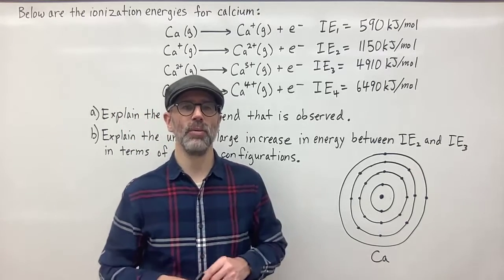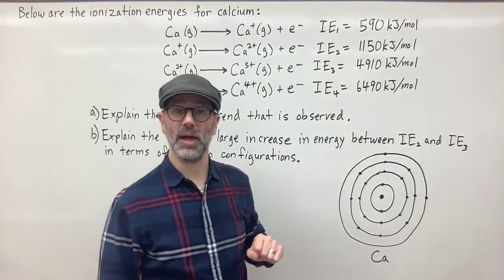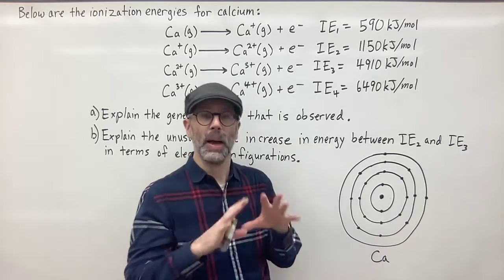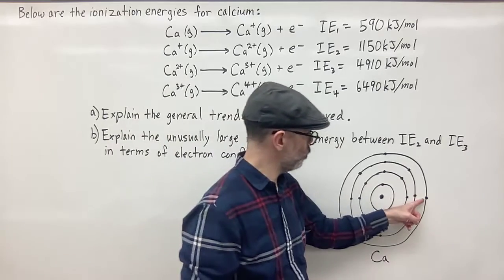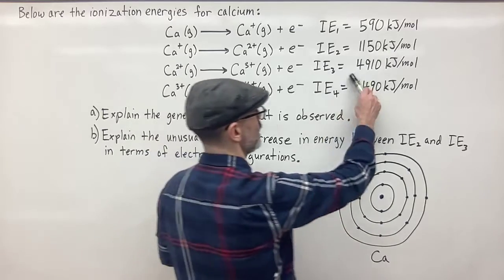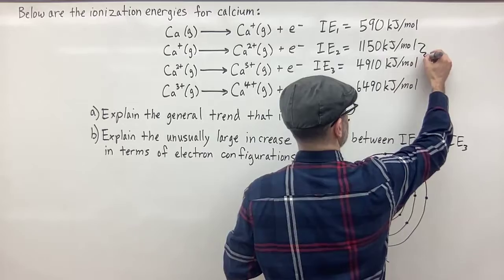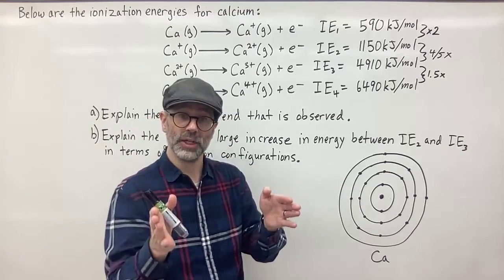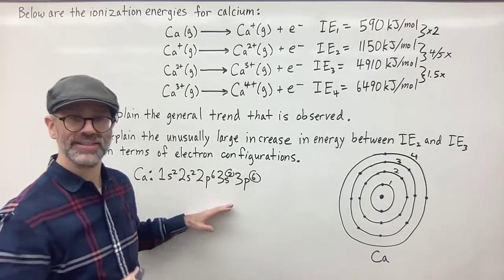Explain the Trend Seen in Successive Ionization Energies of Calcium